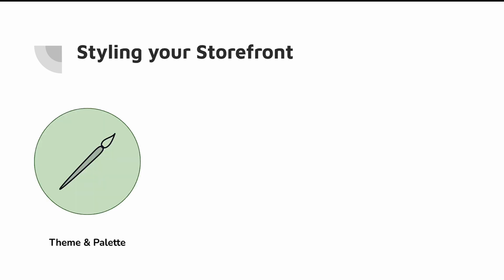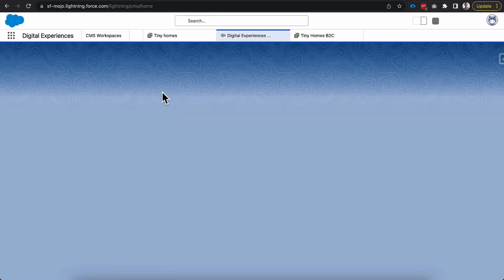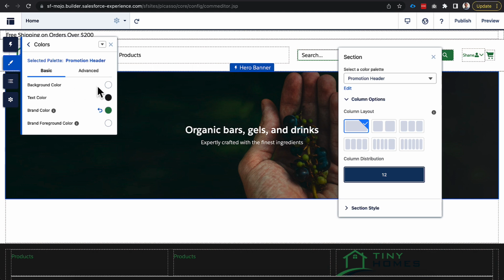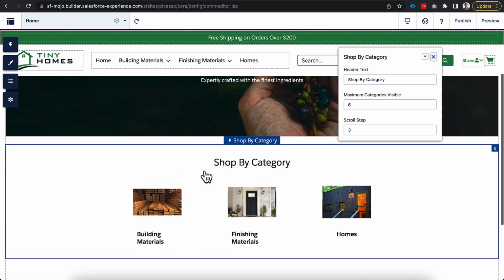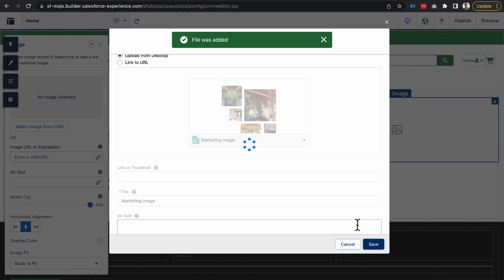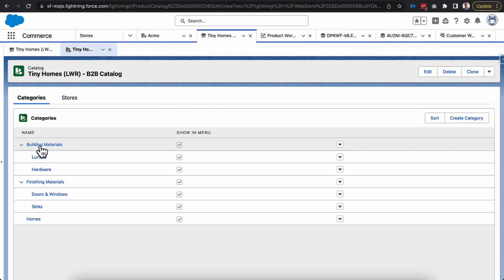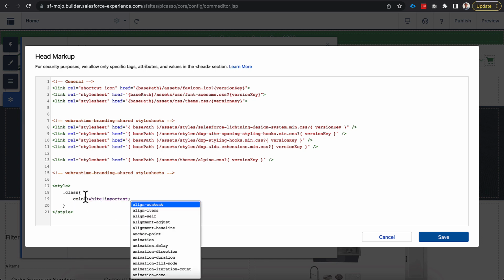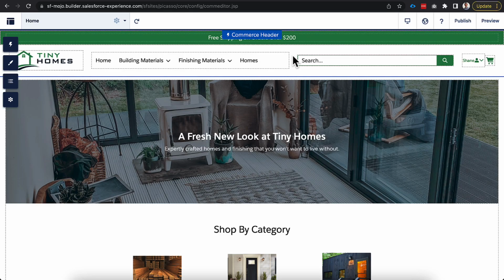Styling your storefront with B2B Commerce LWR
In this video we go through taking an out of the box B2B Commerce LWR template into a nicely branded storefront! You'll learn some of the tricks of how to use the components to customize home page and update the overall theme.

If you're looking for a way to make your storefront look nice, this is it!